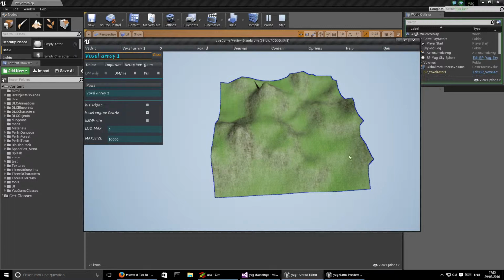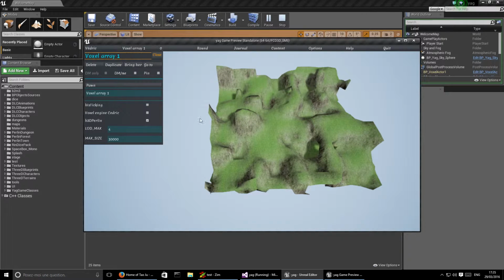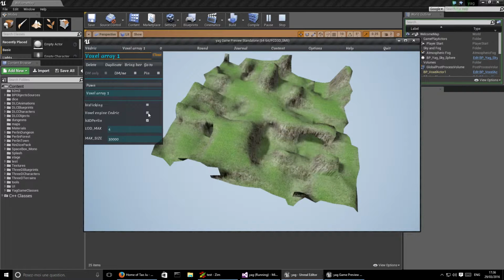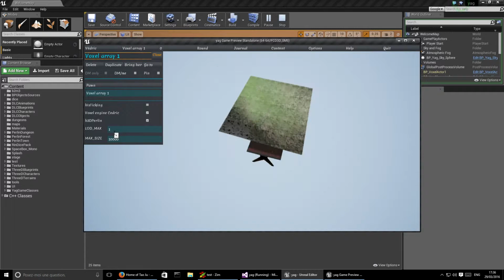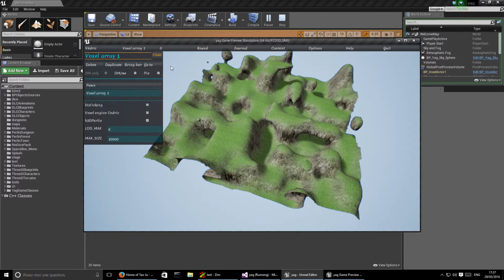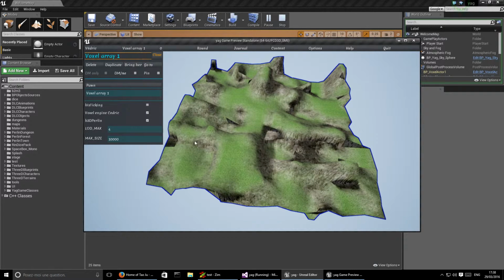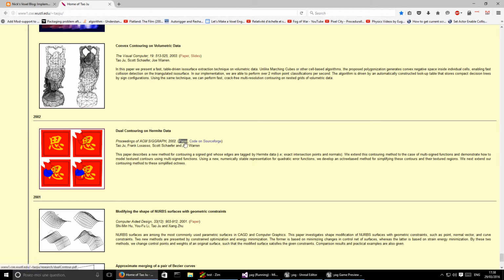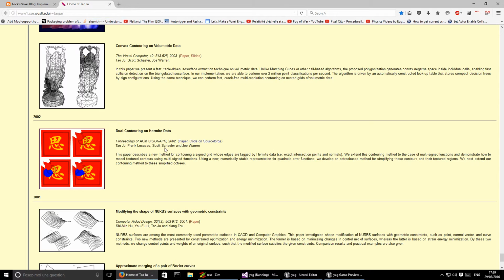My baby voxel engine is too slow^^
Tried to write my own in a few days.
That was a bit presumptuous, it works but is terrible :-))
So as  my goal is to put some cool gadget in my game and not to write an optimized engine from scratch, i'm going to stick to the original code.
Still, i wanted to shared what i came up with, as it's part of the trip.
In case anyone is interested, here is the original source:
Cheers